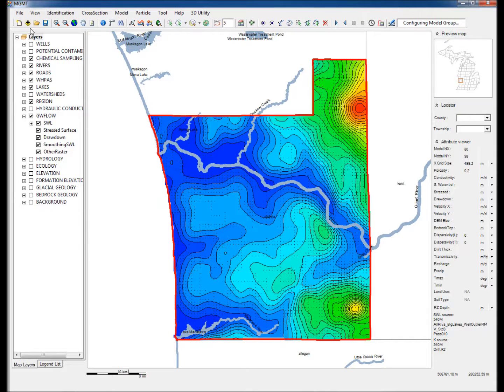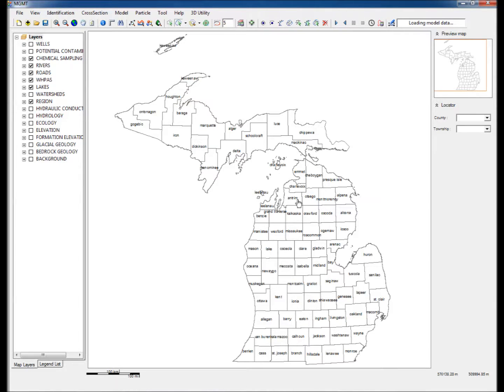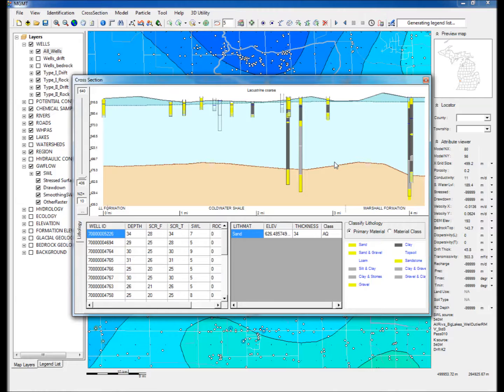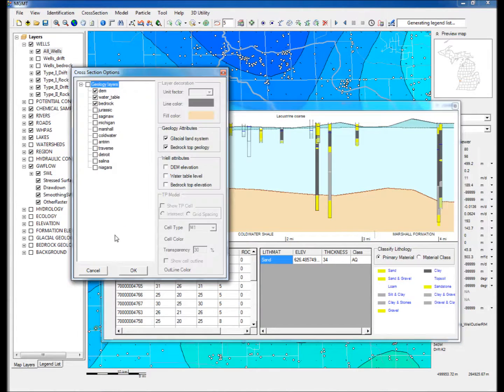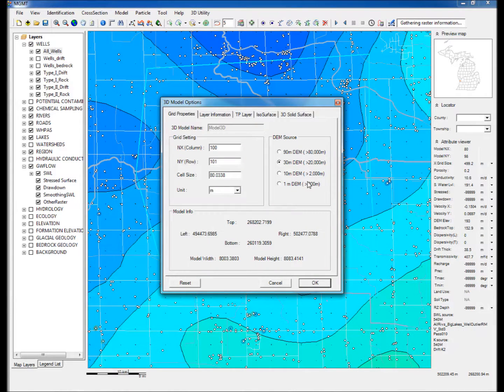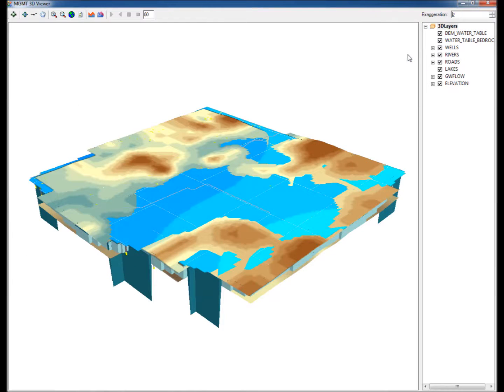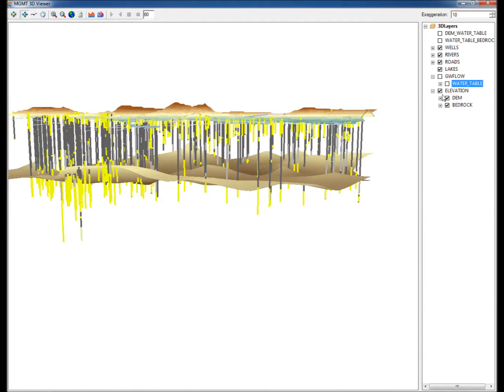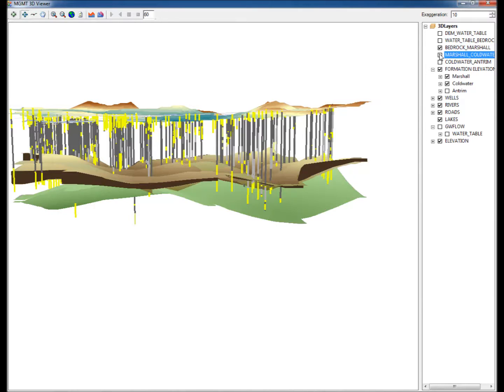MGMT Tutorial 4: Cross-section and 3D visualization of borehole and geology data.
This video illustrates the use of the Michigan Groundwater Management Tool (MGMT) to visualize hydro-geologic and lithologic data in cross-sectional profiles and using 3-dimensional views. Cross-sections are drawn through multiple wells, which are then plotted in profile depicting the detailed lithology information from each well. Similarly, a 3-dimensional rendering of well logs, bedrock geology and other aspects of the modeling framework-such as DEM, bedrock elevations, streams and lakes,  and road networks-are illustrated .These powerful tools can be used to visualize complex information and can provide valuable insights into hydro-geologic processes.
The steps to create the model are outlined briefly:
(1) Click on “Select polygon features” and double-click on Ottawa County, Michigan.
(2) A “Model Options” window will appear; use the default options and click “Apply”. This will create a flow field for the whole of Ottawa County.
(3) Now expand and check the “WELLS” group and check the “All_Wells” layer. This displays all of the existing wells in this area.
(4) Zoom in to the middle portion of the county and click on “Track Polyline for Cross-section” and draw a polyline passing through wells in the map. To start drawing single-click on each vertex of the polyline. To finish the polyline, double-click at the last vertex.
(5) A cross-section view comes up showing the land surface, the interpolated water table surface from the interpolated flow field, bedrock top and the individual well logs. The well logs show different colors corresponding to the various lithologic materials present such as “Sand”, “Clay”, “Sandstone” etc.  Information about each well, such as the surface elevation, thickness of each lithologic material, the depth to bedrock top, and the water table, is displayed below.
(6) Notice that a red arrow indicating the location of the cursor moves in the plan-view map as the cursor is moved along the cross-section.
(7) Click on the “More” button on the left-hand side of the cross-section to show the display options. Check “marshall”  and “coldwater” and click OK. This will display the Marshall sandstone formation elevations and the coldwater shale formation elevations.
(8) Scroll through the list of wells to display detailed information about each well. Close the cross-section window.
(9) Click on “Select 3D model area” and draw a polygon around the area that needs to be visualized in 3D.
(10) The “3D Model Options” window will appear with default information on number of rows and columns and the grid size of the 3d model. Go to the “Layer information” tab and select the following layers “WELLS”,  Streams (order 3 and greater), All Roads, Lakes (class 4 and greater), and click OK.
(11) The 3D model opens up, Uncheck ”DEM_WATER_TABLE” and “WATER_TABLE_BEDROCK”. Under “GWFLOW”, uncheck “WATER_TABLE”. Use the “Screen Navigation” icon to rotate and view the 3D model from different angles.
(12)  Increase the vertical exaggeration factor from 2 to 10. This displays the 3D model in a larger size. It is also possible to pan and move the 3D model for easy display. Rotate the model to display the well logs, DEM and bedrock top surface clearly. The dark colors shown in the well logs represent confining materials such as “Clay” or “Shale” while the lighter color represent aquifer materials “Sand” or “Gravel”.
(13)  Under “ELEVATION”, the “DEM” or “BEDROCK” layers can easily be turned on or off for convenience.
(14)  To add more data layers to the 3D rendering, click on “Set 3D model options”. Go to the “Layer information” tab and under the “FORMATION ELEVATION – LP” group check “Marshall”, “Coldwater” and “Antrim” to display these bedrock formations and click OK.
(15) Uncheck “DEM_WATER_TABLE”, “WATER_TABLE_BEDROCK” and “COLDWATER_ANTRIM” to see the various layers clearly. Note that the dark brown shaded area indicates the Marshall layer while the green shading indicates the Coldwater layer.

- Hydrosimulatics Inc.